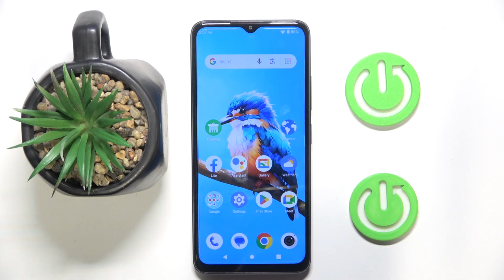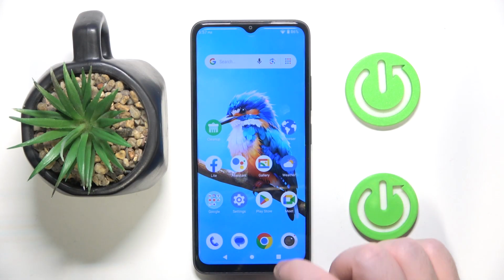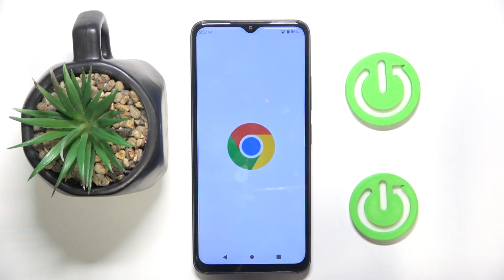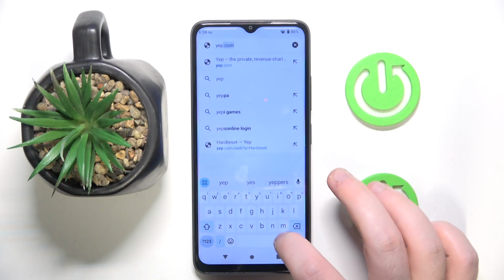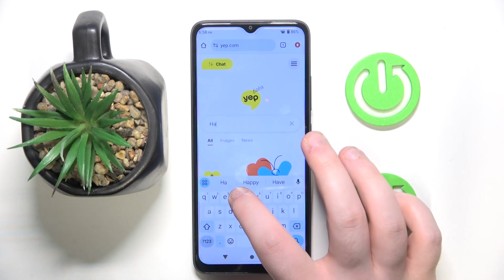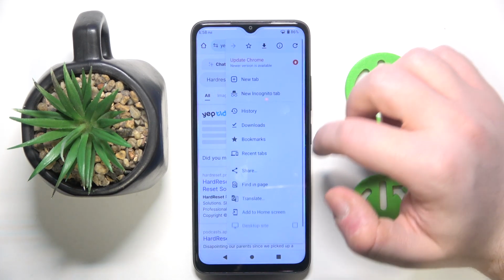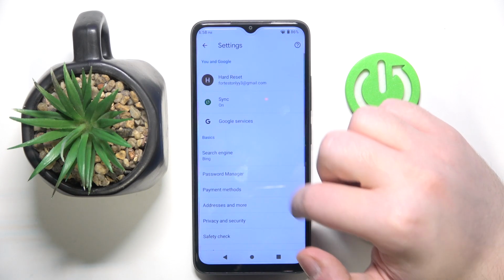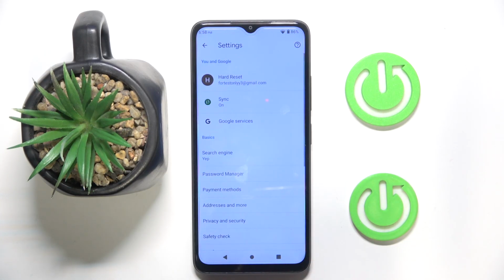ZTE Blade A34: How to Change Search Engine to Custom One | Personalize Browser Settings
In this tutorial, we’ll show you how to change the search engine on your ZTE Blade A34 to a custom one and personalize your browser settings. Whether you want to use a niche search engine or a specific platform, follow our simple step-by-step guide to set your preferred custom search engine for a more tailored browsing experience.

How to set a custom search engine on ZTE Blade A34?
How to personalize browser settings on ZTE Blade A34?
How to change the default search engine to a custom one on ZTE Blade A34?